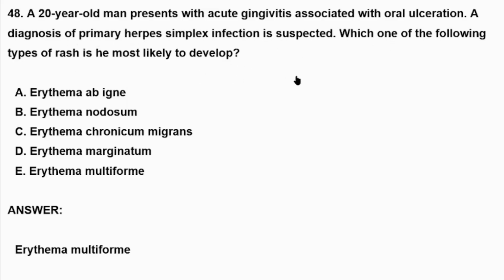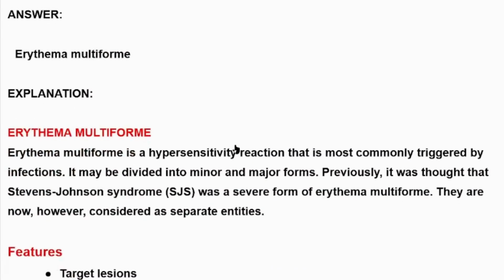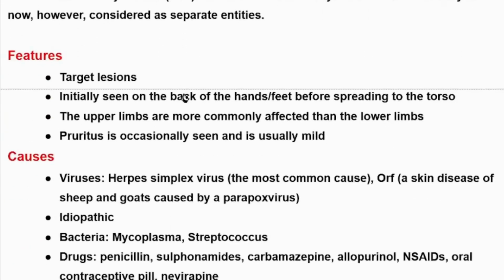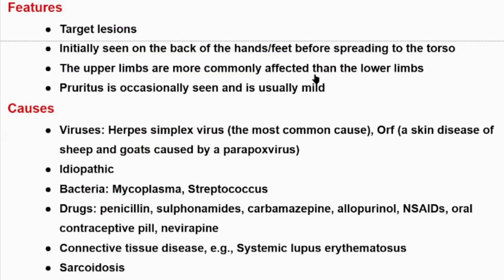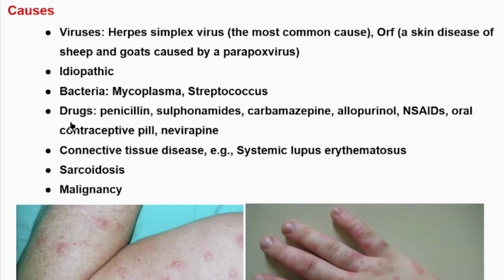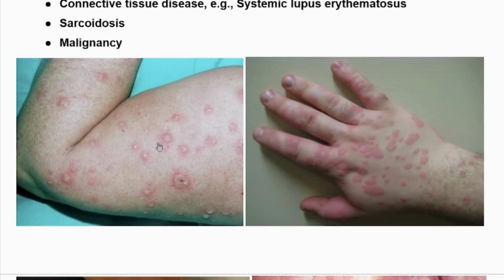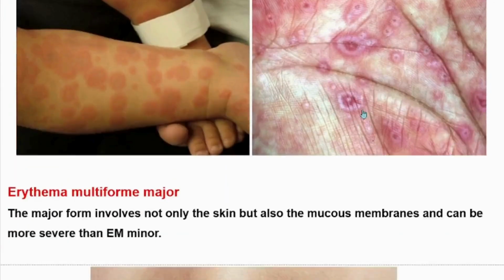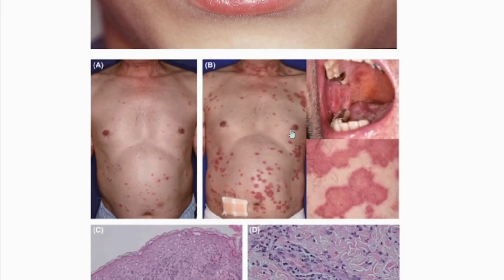Erythema Multiforme – Causes & Clinical Presentation Explained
Erythema multiforme is an acute, immune-mediated skin condition characterized by distinctive target-shaped lesions. In this video, Dr. M.M. explains:
🔹 The common causes – such as infections (HSV, Mycoplasma) and certain medications
🔹 The classic skin presentations – target lesions on hands, feet, and mucous membranes
🔹 The difference between EM minor and EM major
🔹 Why timely diagnosis is important

📌 Perfect for medical students, doctors, and anyone interested in dermatology.